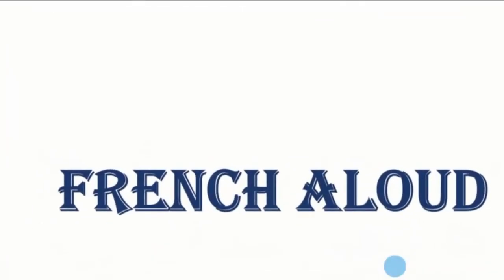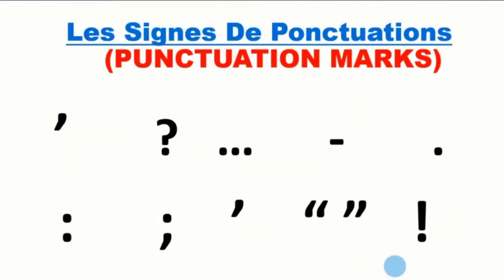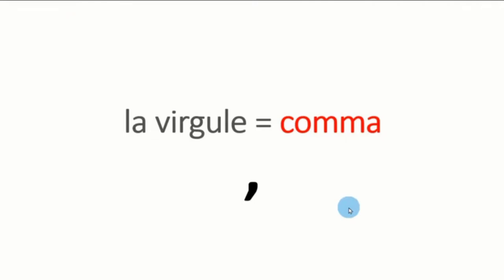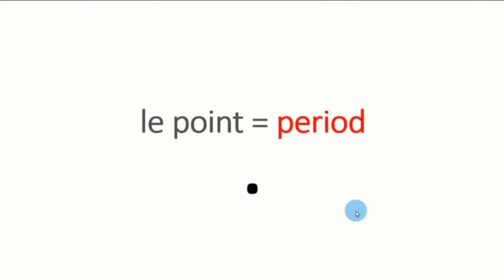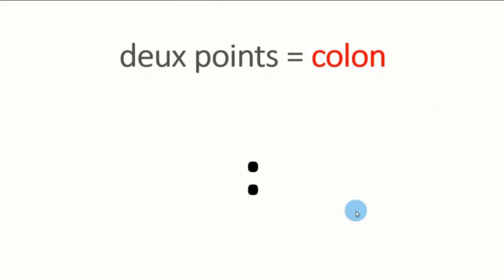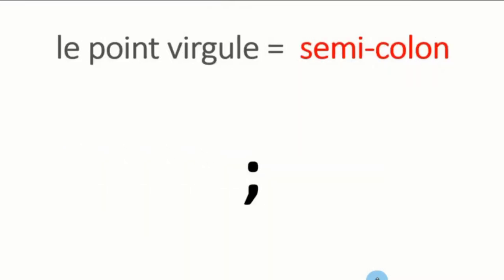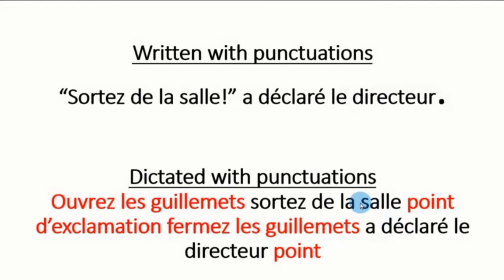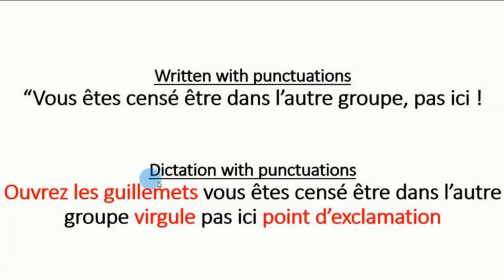HOW TO DICTATE FRENCH PUNCTUATION MARKS(LES SIGNES DE PONCTUATION)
In this lesson, i have provided guidance on how punctuations are called in french. In addition, i have explained how to dictate sentences in french which contain punctuation marks. i hope that this lesson will be most valuable to anyone who needs more understanding on this concept. if you find any anormalies, inaccuracies or typo errors anywhere in the video don't hesitate to leave a comment in the comment section below this video.

lectureonpunctuations